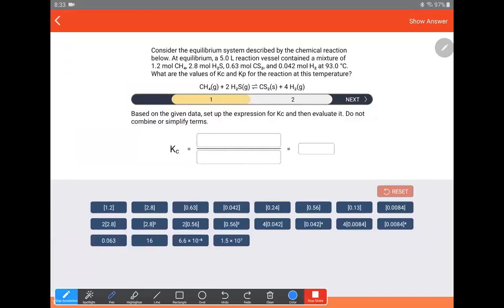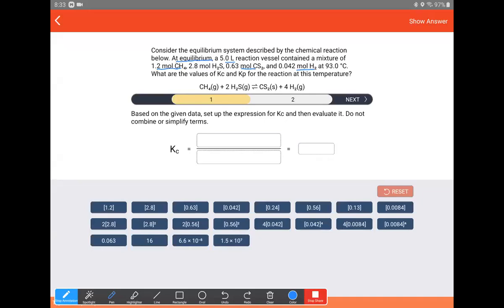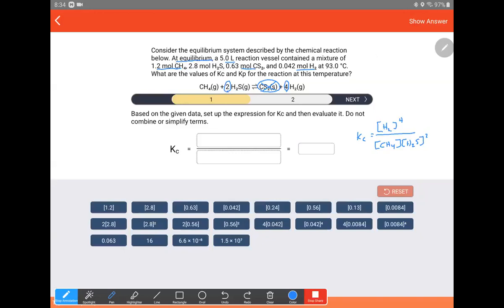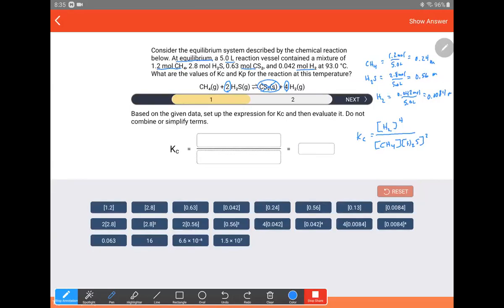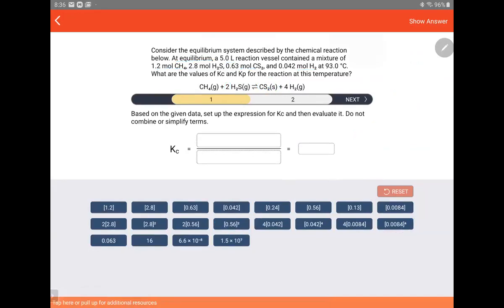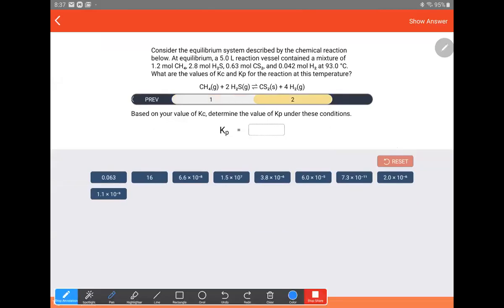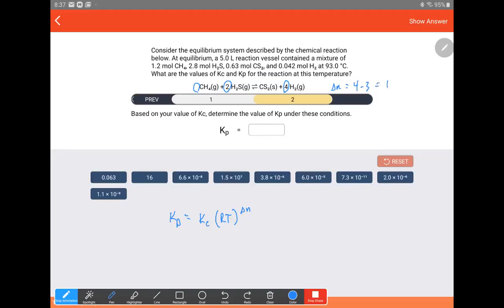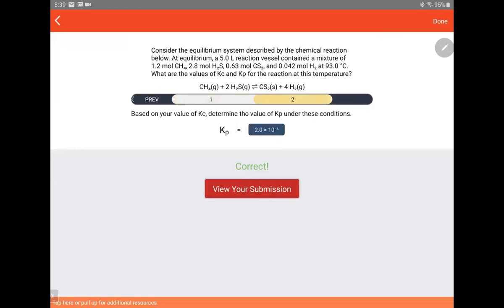Solving for Kc and Kp with known equilibrium concentrations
This video is designed to help students working on Aktiv Chemistry homework. It covers how to solve for both Kc and Kp for an equilibrium equation when given the information (moles and liters) to solve for the concentrations of all components at equilibrium. This includes using an ICE table.